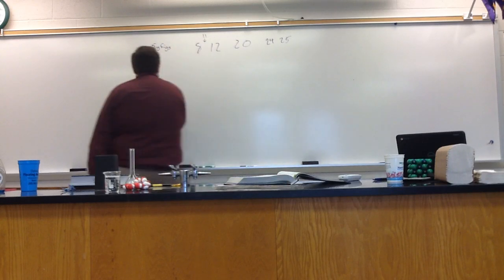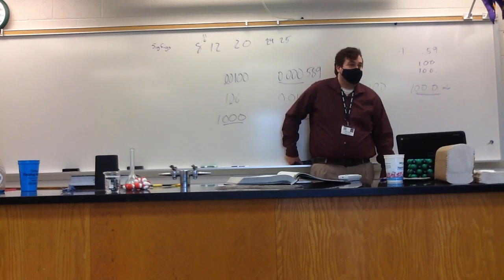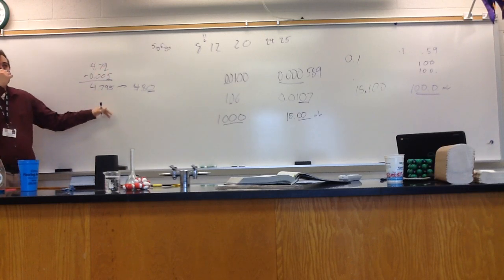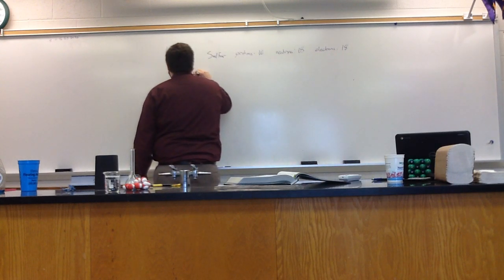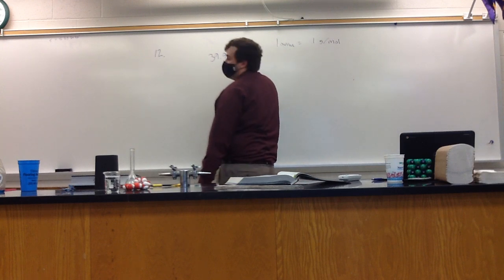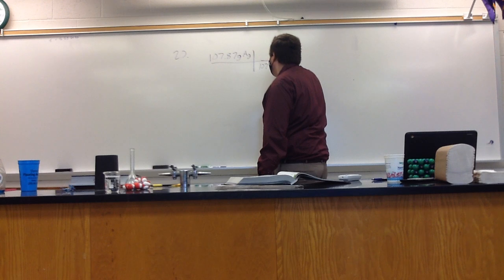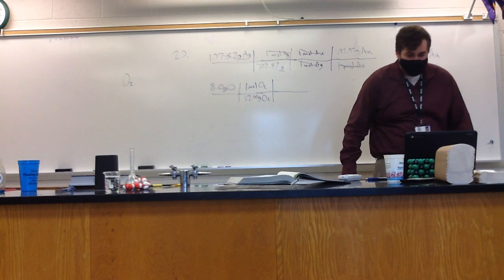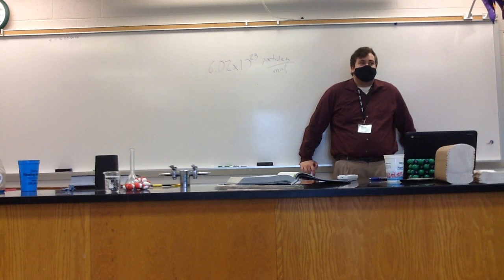Mr. Hobbs Adv Chem Chapter 3 Study Guide Review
Mr. Sluss reviews select problems from the chapter 3 study guide (8, 11, 12, 20, 24) in addition to a sig fig review at the start.